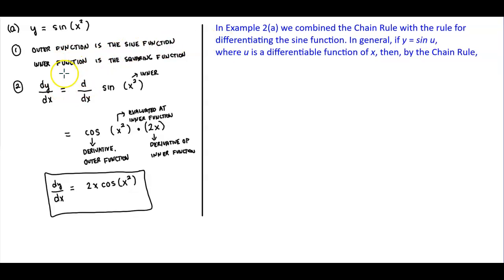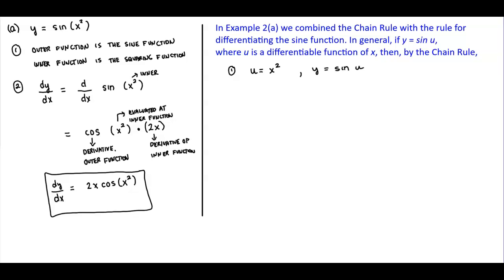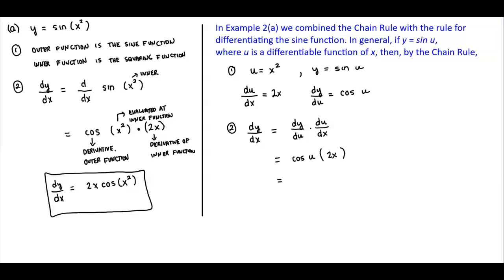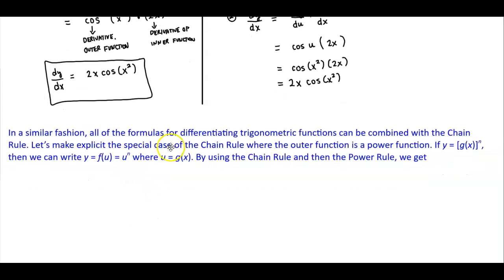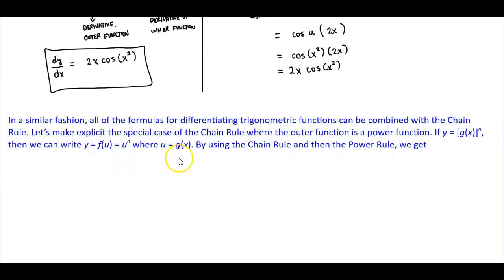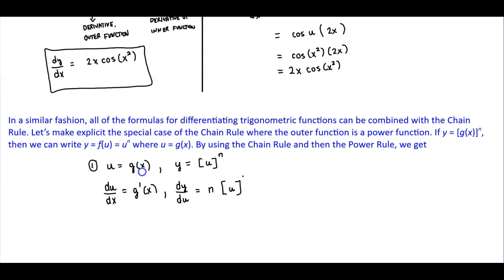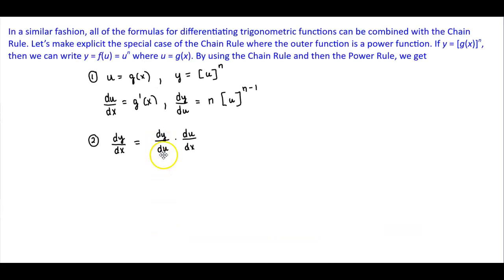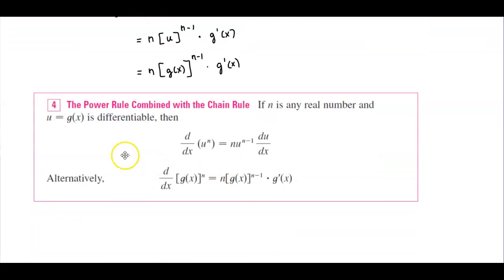Math 1A 3.4 The Power Rule Combined with the Chain Rule